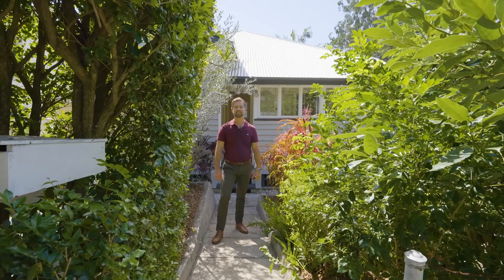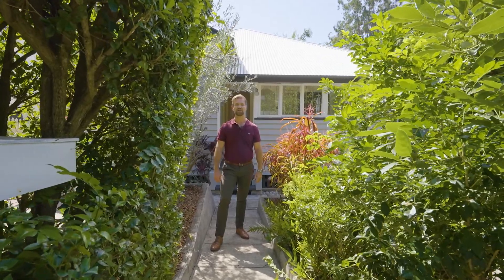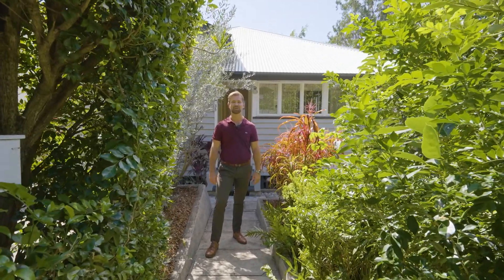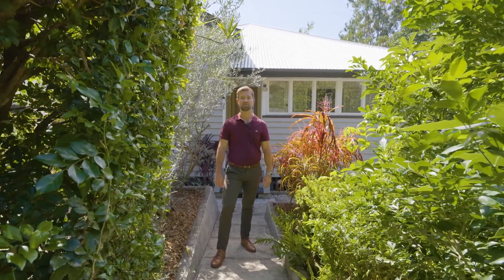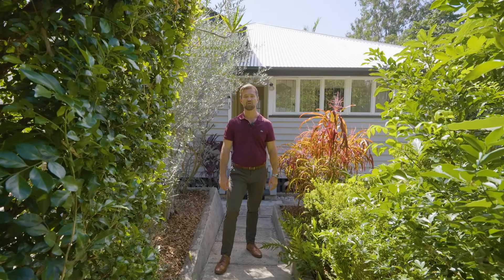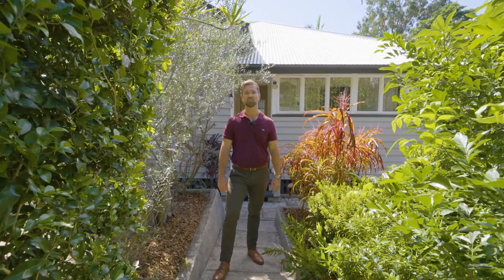Open2view AU - ID# 751346 - 35 Montrose Road